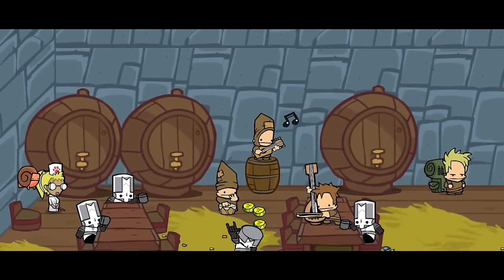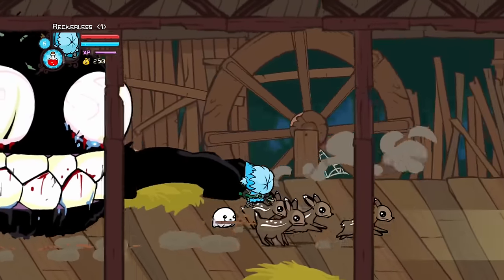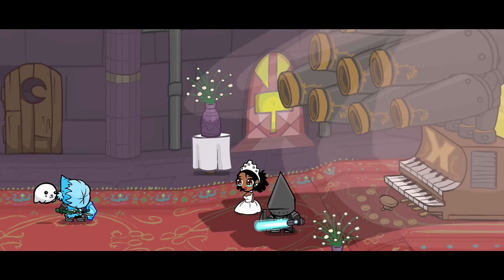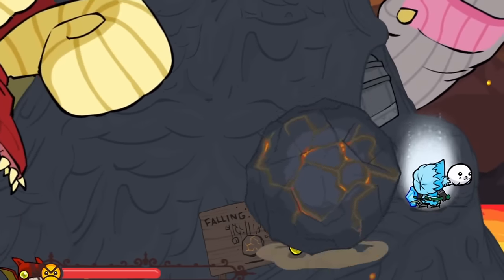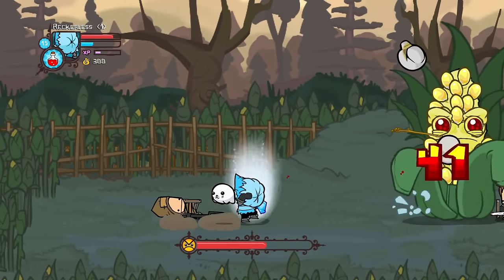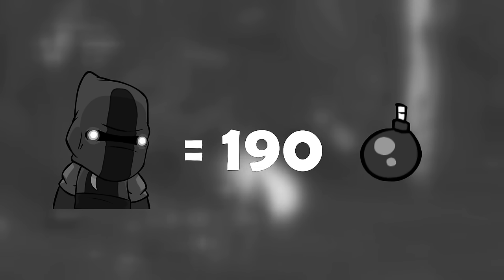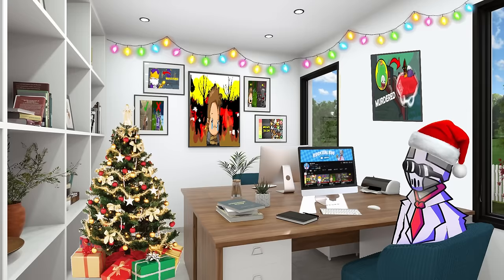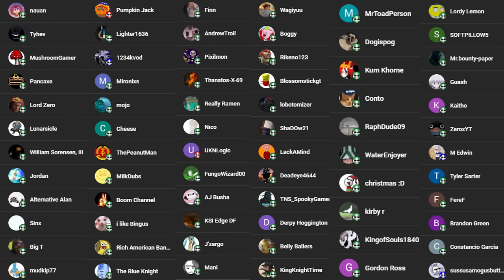Can You Beat Castle Crashers Using Only Snowballs?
Can we beat Castle Crashers using only snowballs?

Merry Christmas!